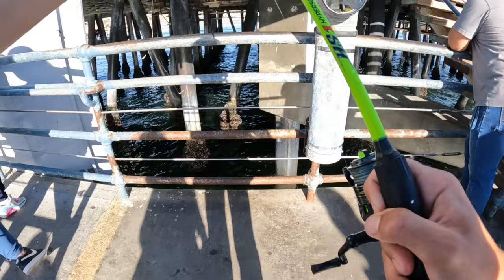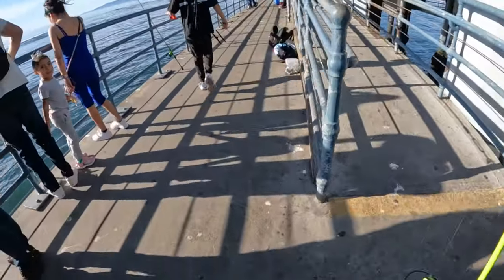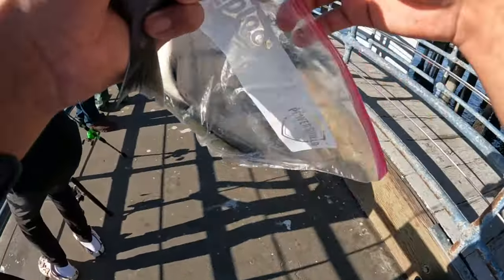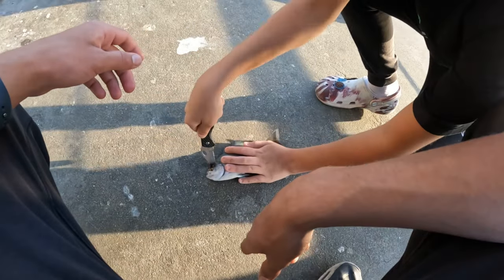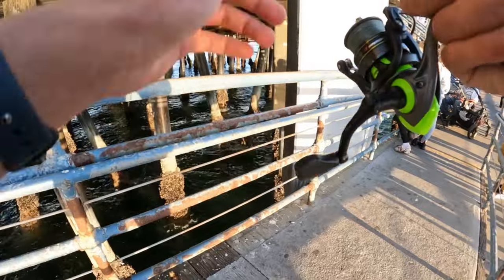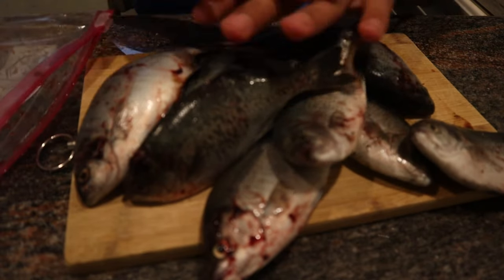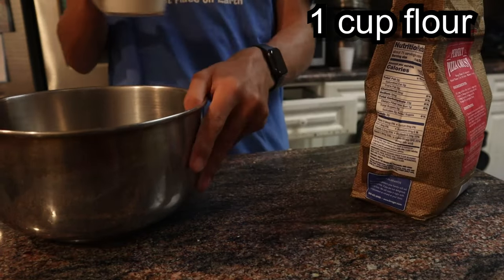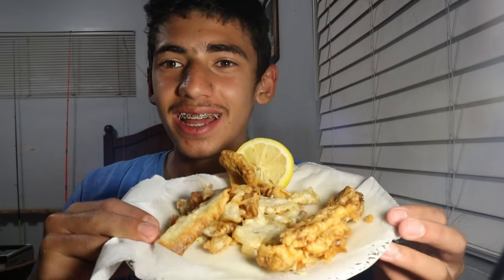Surf perch catch and cook Southern California fishing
So in this video i went out to Santa Monica pier to do some catch and cook with some surfperch so stick along and see how good these awesome fish taste like and subscribe if you enjoy fishing.

Sabiki rigs